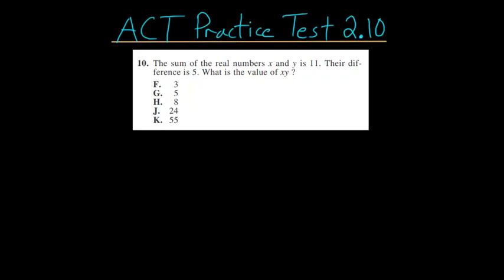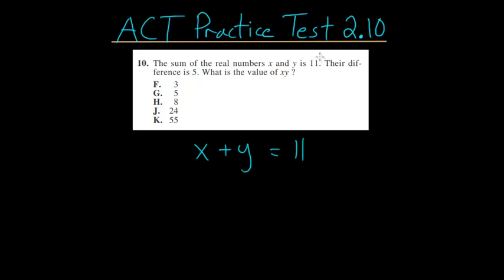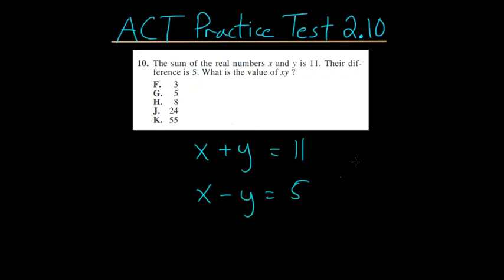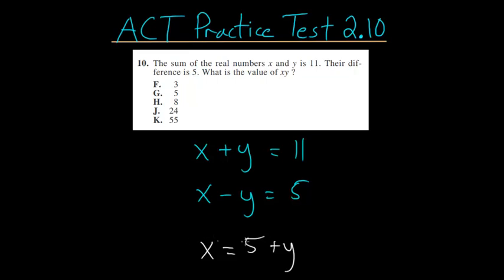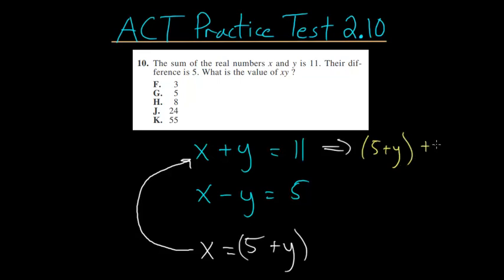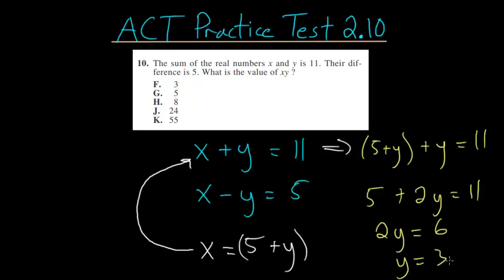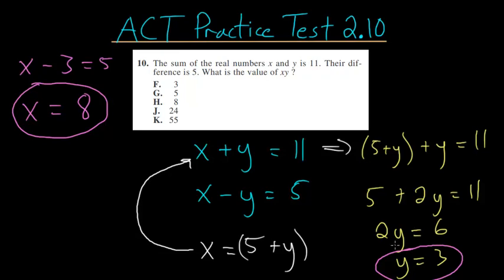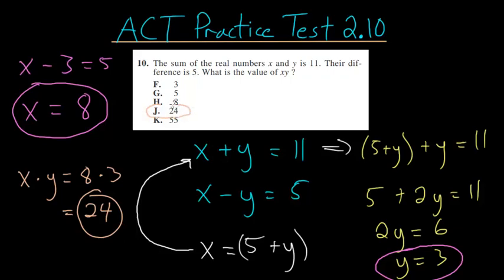ACT Math Practice Test 2.10: System of Equations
This video focuses on the tenth problem from the second ACT practice test. This problem gives us information about the sum and difference of x and y. Our job is to determine first what x and y are and then we need to find their product. Two equations can be produced from the question.